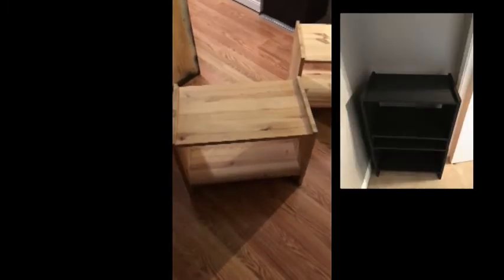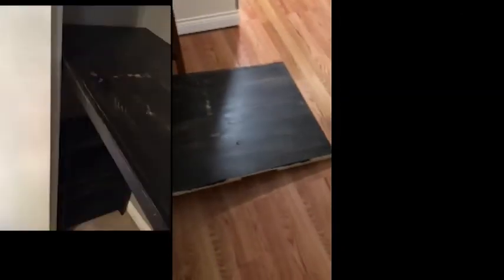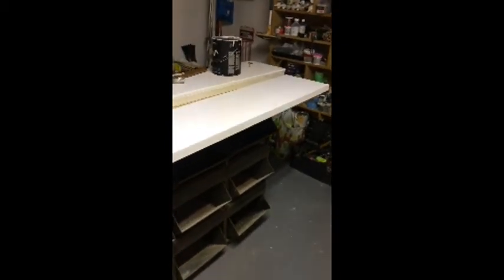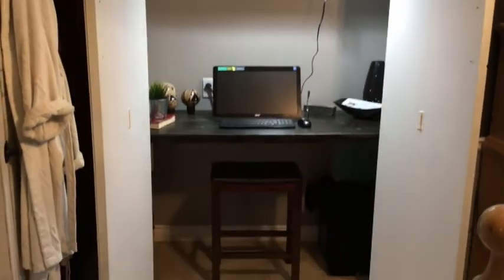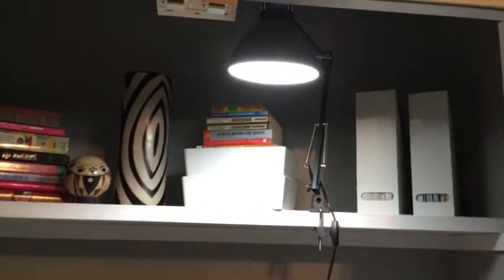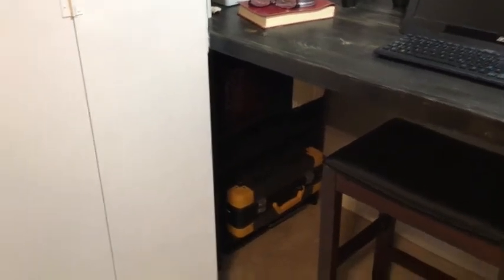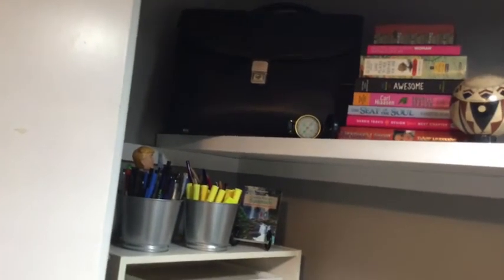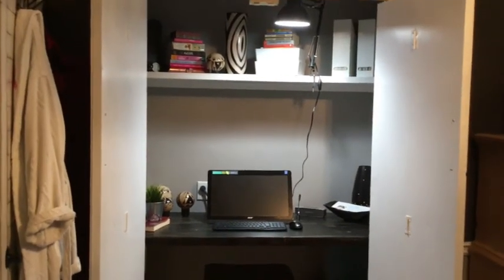DIY Closet Office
Using  closet space to create a useful and compact office